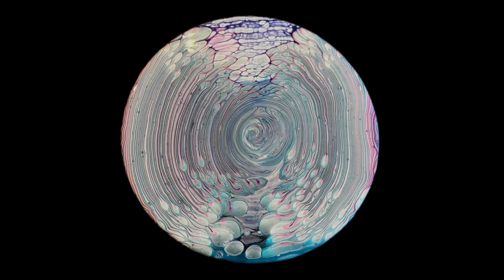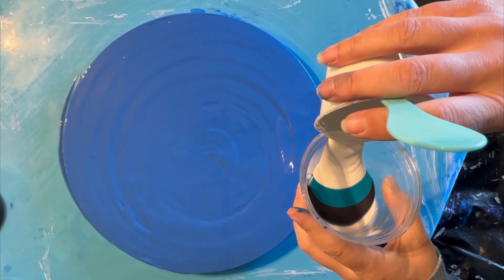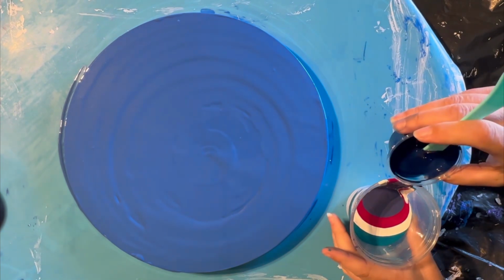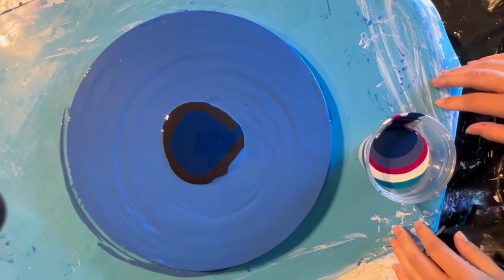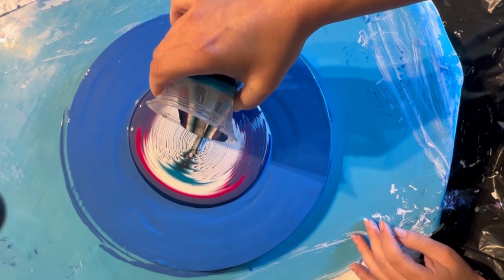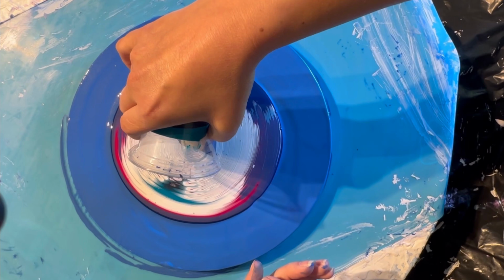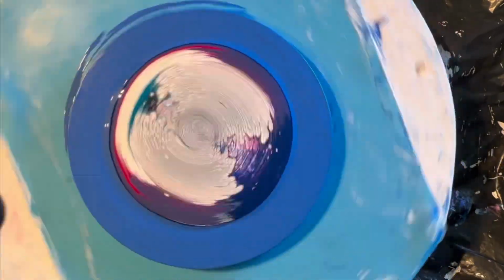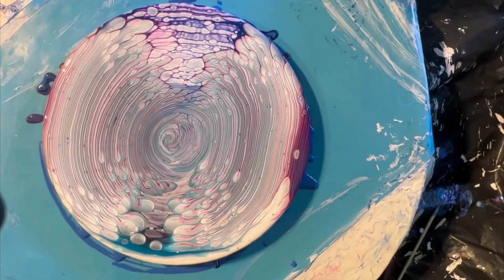1. Vibrant Cloud Pour ☁️🎨 Fluid Art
☁️🖤💙Vibrant Clouds💙🖤☁️
Finally a full length video!
I'm figuring out cloud pours. Inspiration for this one came from Willie B Studios. Check her out if you haven’t already- her art is incredible!

12” round cradled wood board
Acrylic paints used:
🐷 TLP Twinkle + Amsterdam Pearl Violet
🎨 Amsterdam Paynes Gray
🎨 Liquitex Quinacridone Magenta
☁️ Cloud Mix
🎨 Custom Turquoise (Atelier Pthalo Turquoise + Transparent White)
🐷 TLP Nightfall + TLP Sapphire
🎨 Atelier Prussian Blue

All paints were mixed with 2 parts US Floetrol: 1 part paint
Cloud Mix: 1 part DecoArt Satin Enamel Pure White: 1 part Artist’s Loft Flow Acrylics White: 2 parts US Floetrol